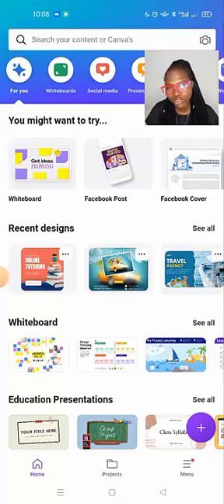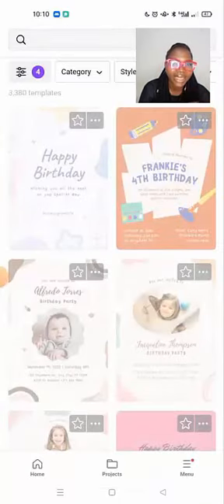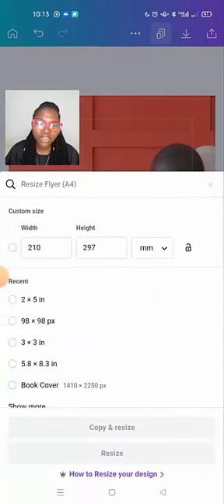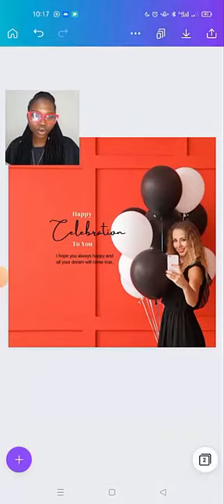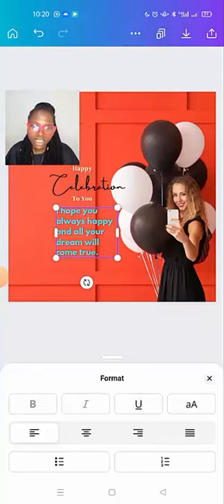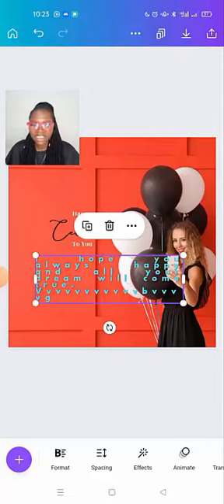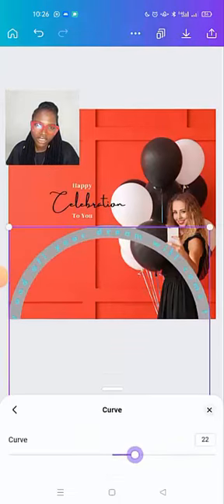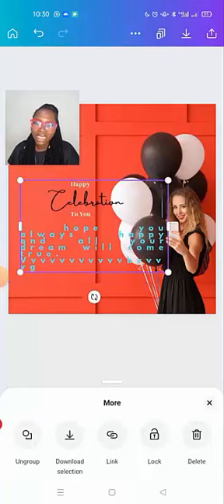4.0 Where is What on Canva? || Oluwapelumi